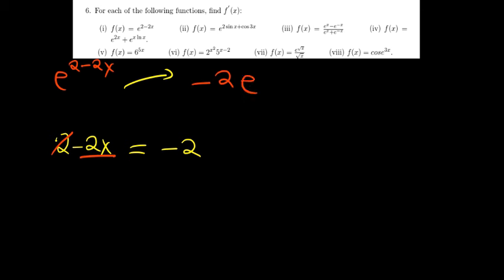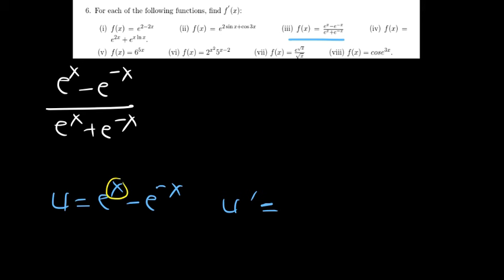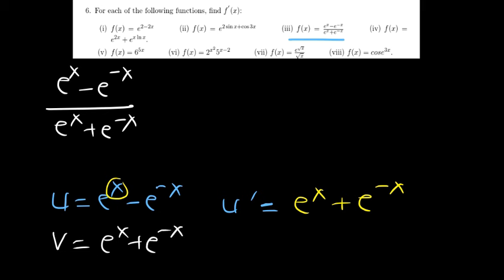Differentiation Review - e, Quotient Rule, Product Rule & Chain Rule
In this video we go overDifferentiation Review - e, Quotient Rule, Product Rule & Chain Rule.